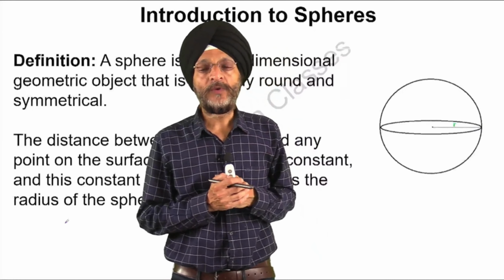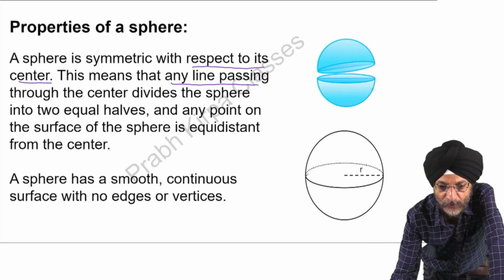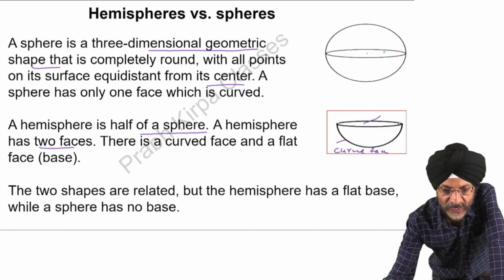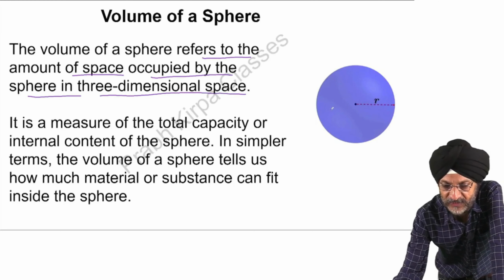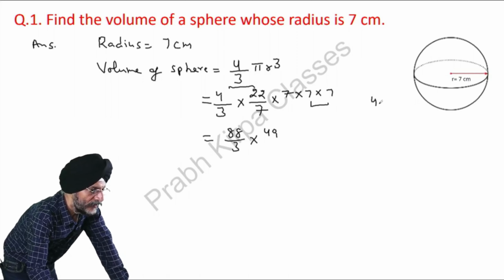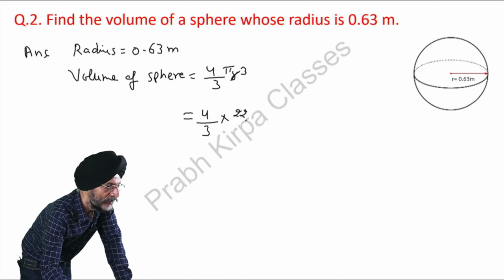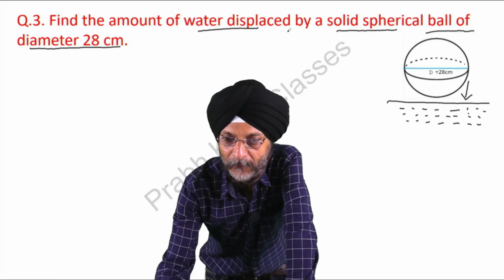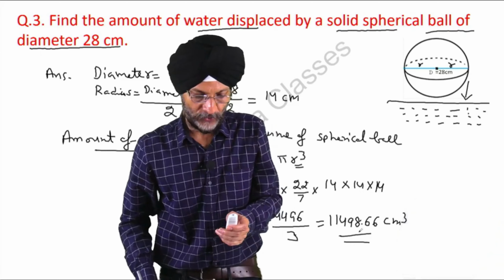Sphere: Definition, Volume Calculation, and Water Displacement by a Spherical Ball